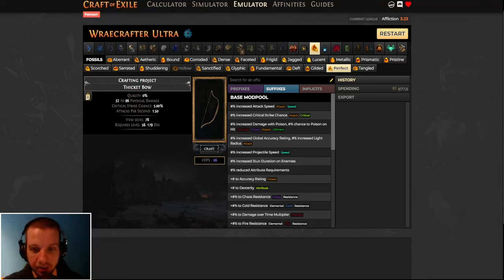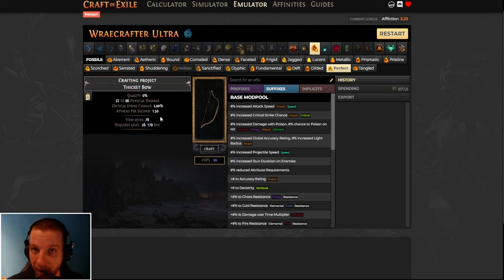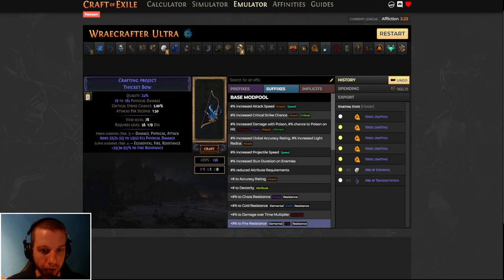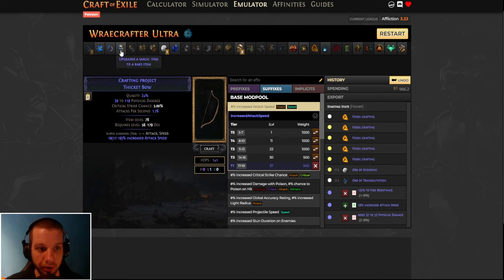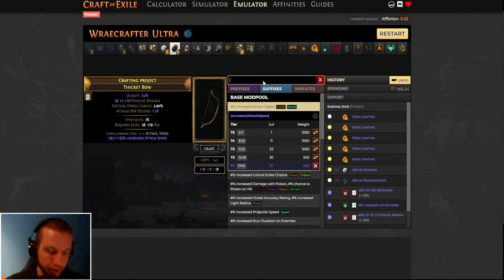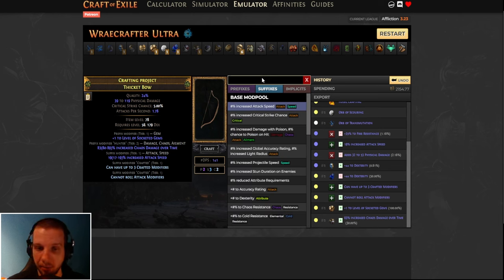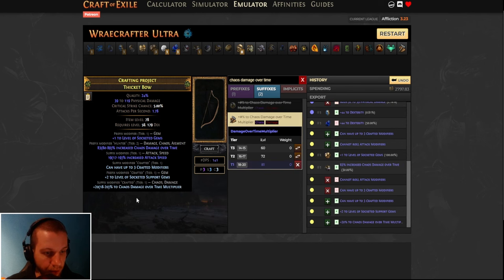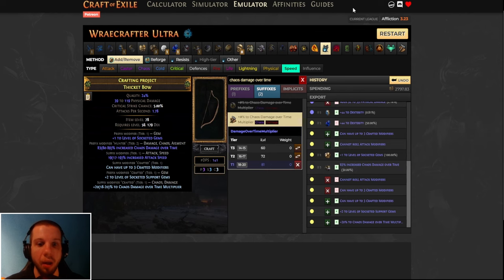How to craft a toxic rain bow in under 3 minutes! 3.24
Hello, this video shows you how you can craft a bow for a toxic rain build!

For Amazon customers in Germany.